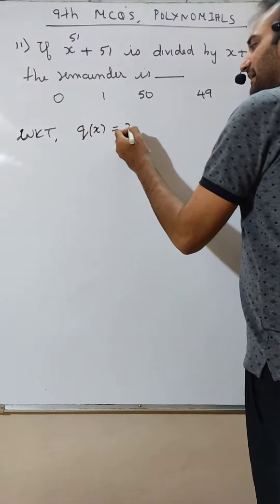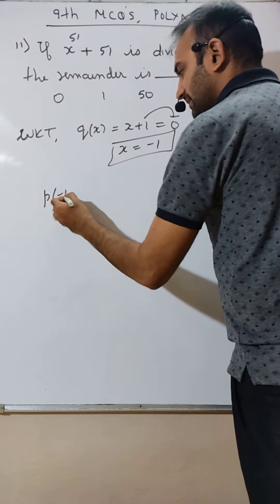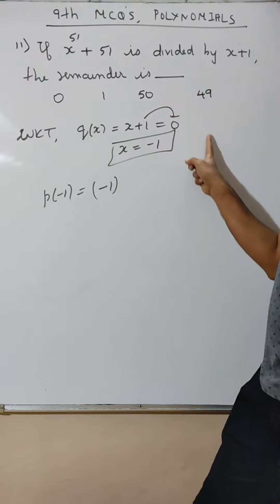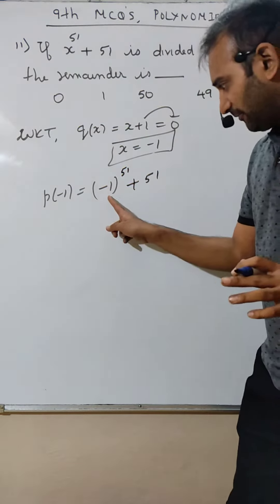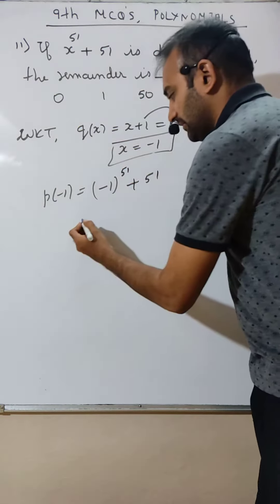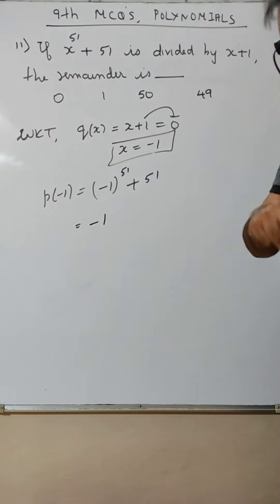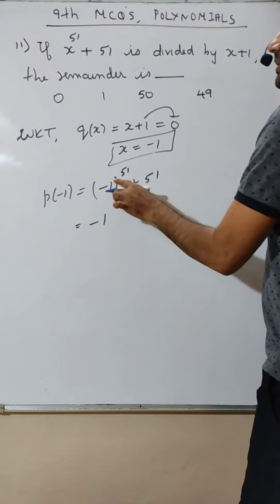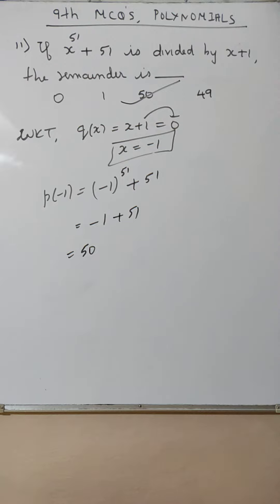#11 MCQ'S | Polynomial | Class 9 | CHP No. 02